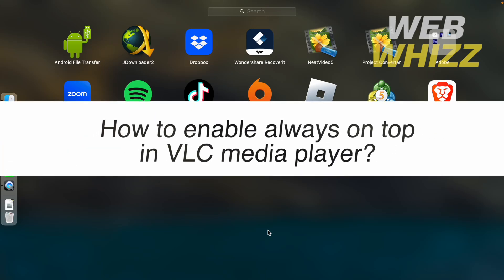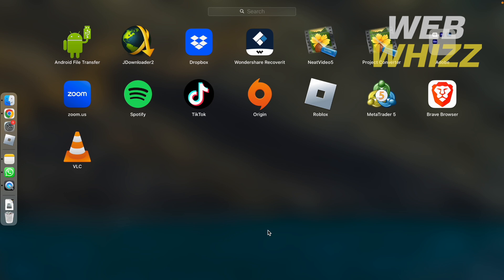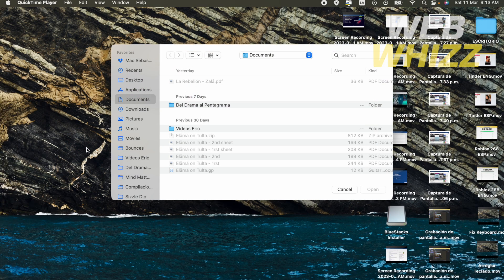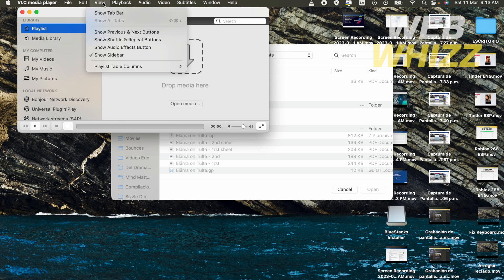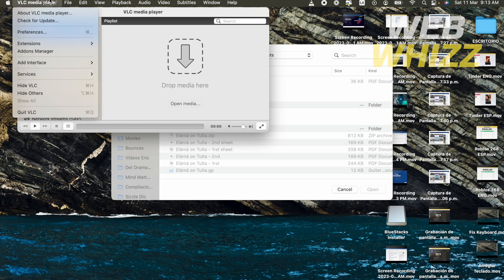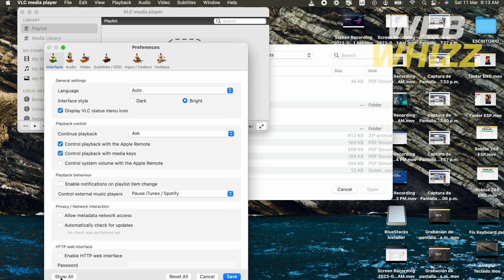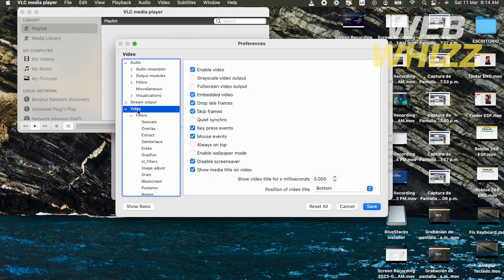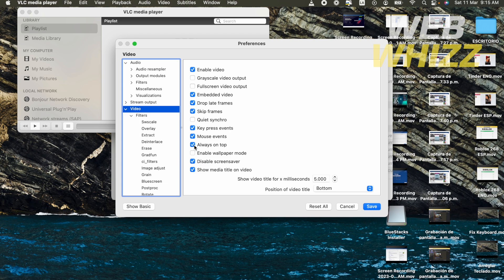How to Enable Always on Top in VLC Media Player - Easy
How to Enable Always on Top in VLC Media Player